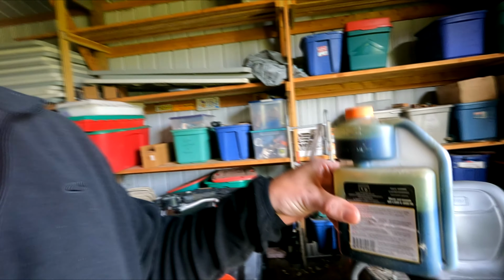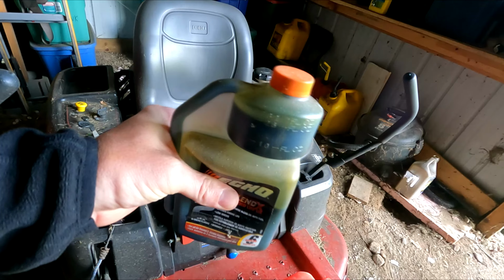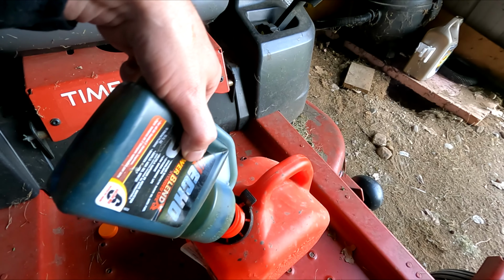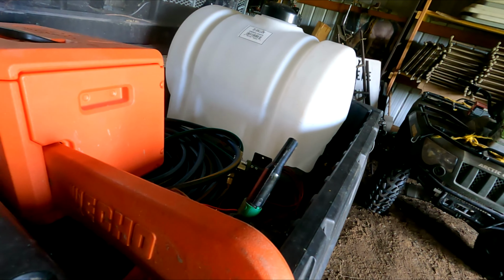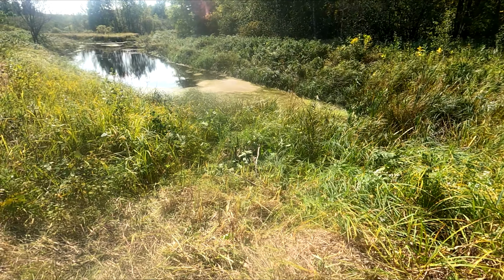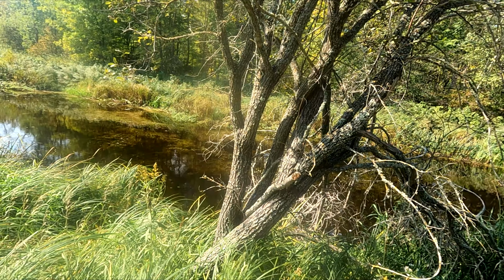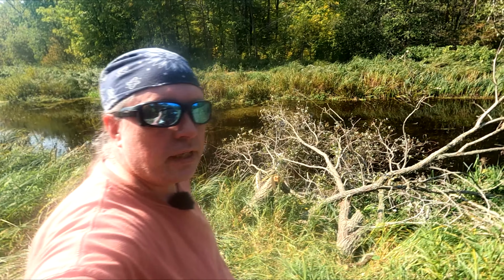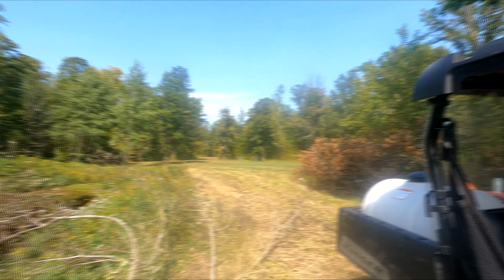Time to do some brush and tree removal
Time to do some brush and tree removal. We needed to remove some of the brush and a tree from around the heart pond. This was long over due work!

📪MAIL: PLEASE SEND ANY MAIL HERE:
Ricky Ventures
United States